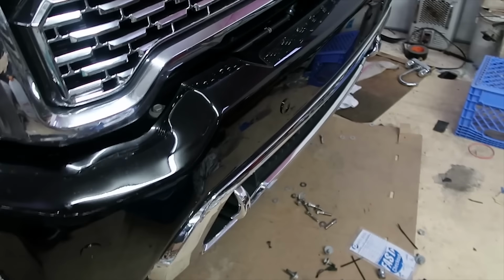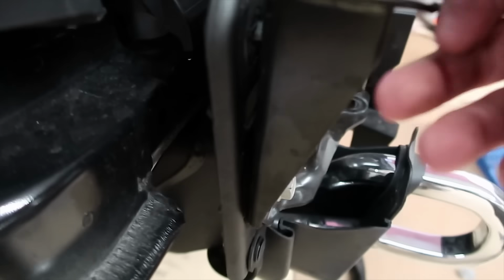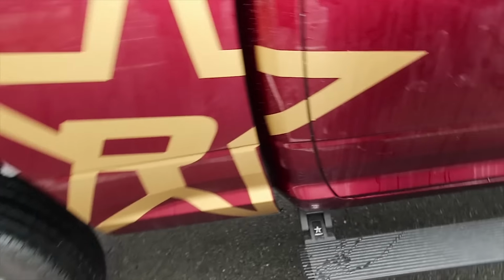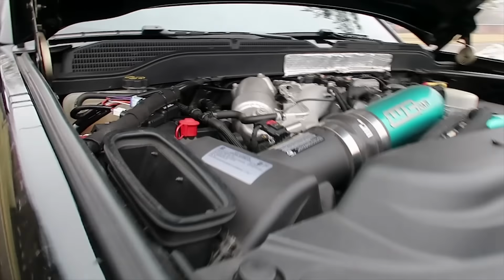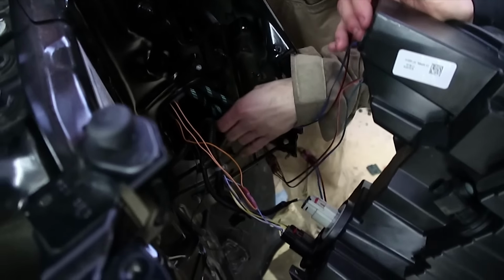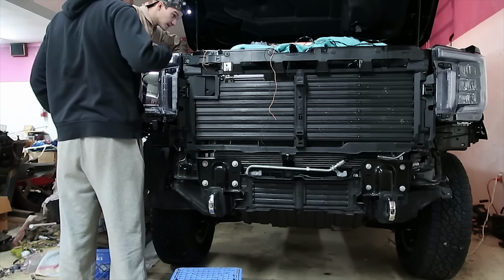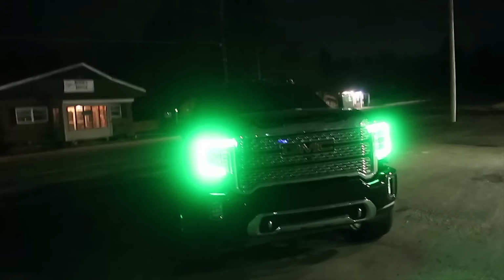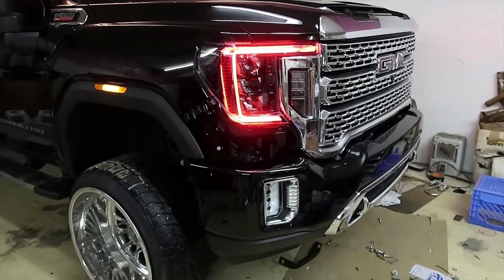THE BEST SET OF HEADLIGHTS FOR A 2020 DURAMAX!